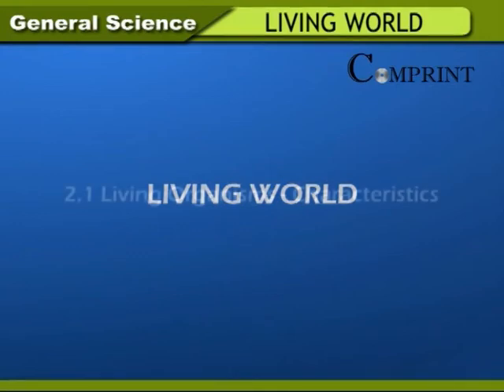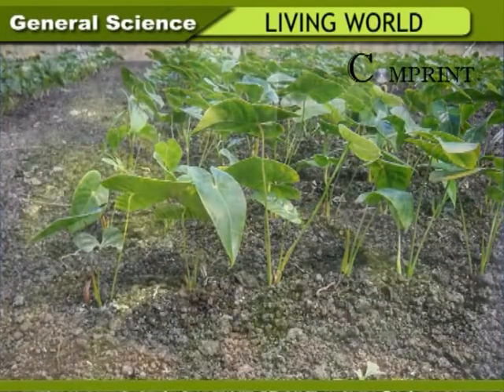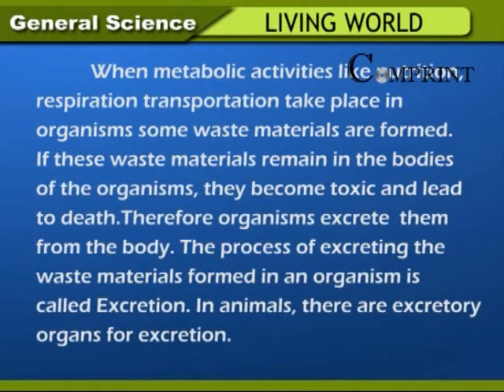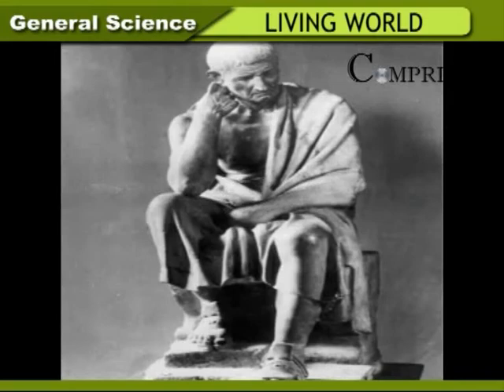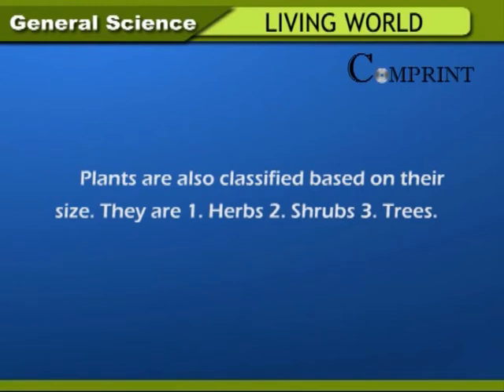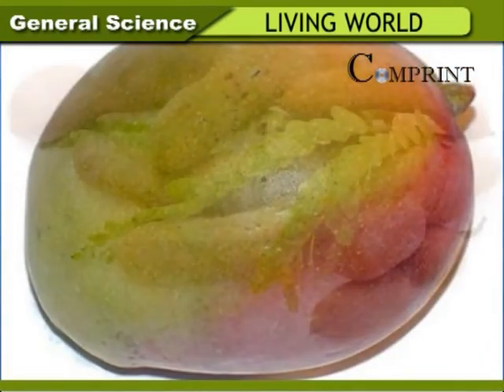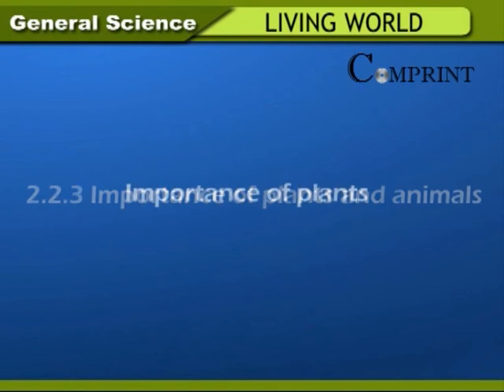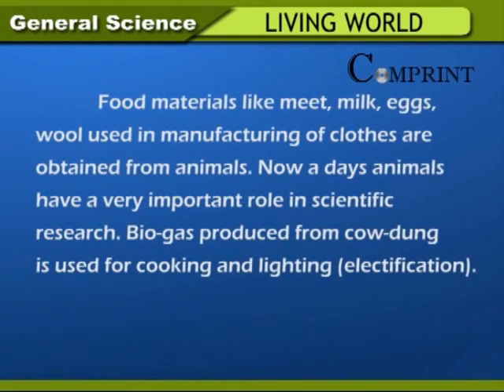AP State Board 6th Class Science I Living world